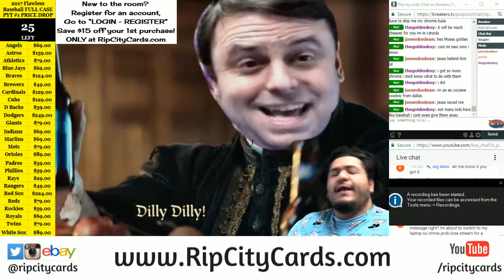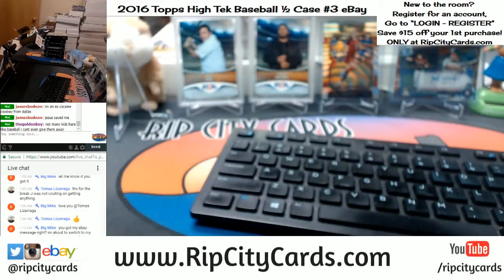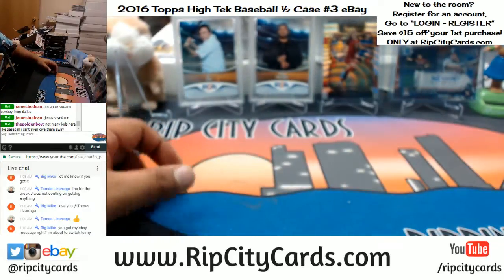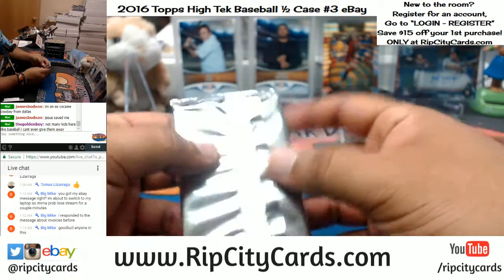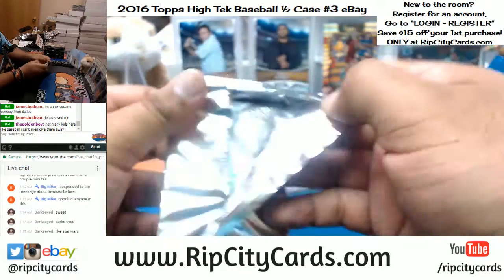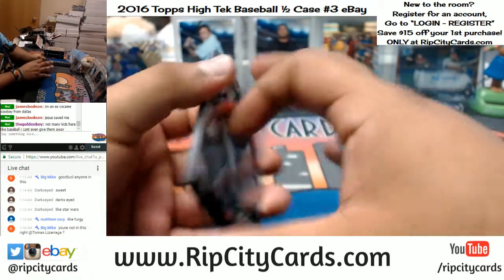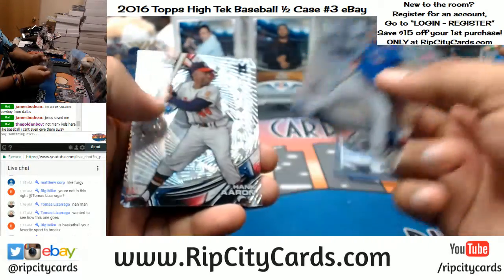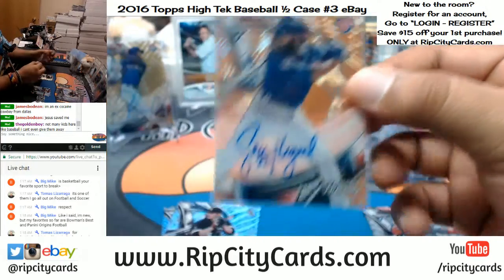2016 Topps High Tek Baseball Half Case Break #3 eBay